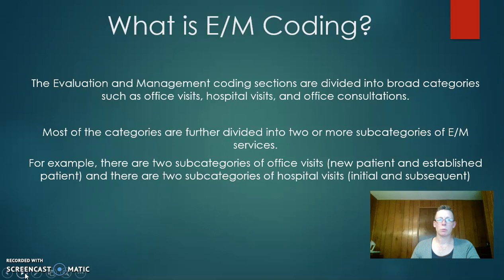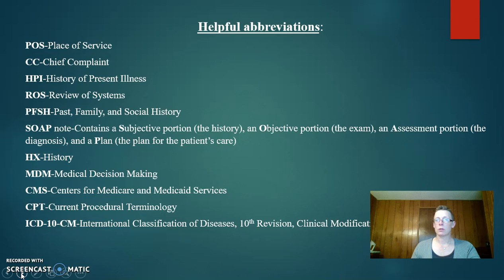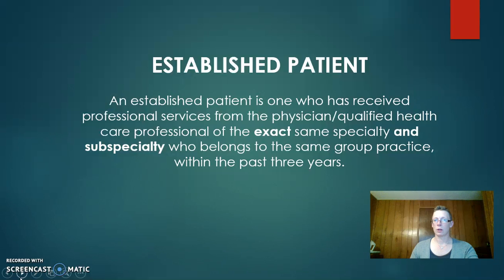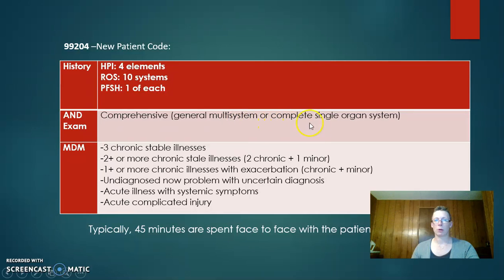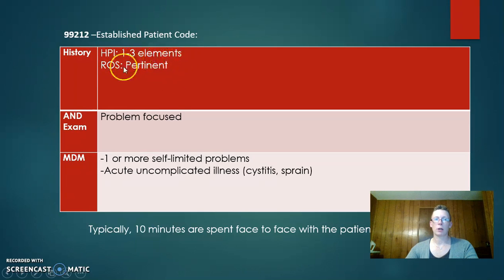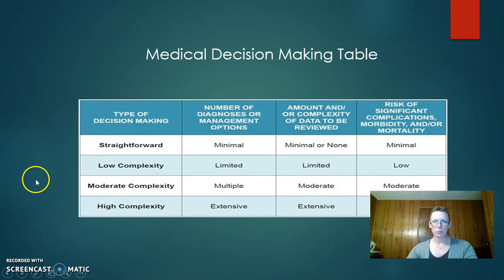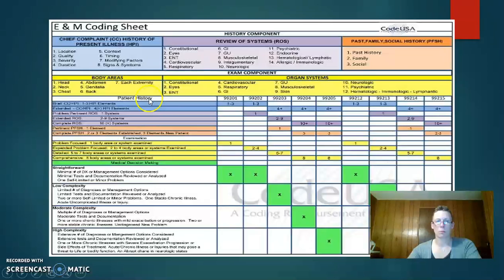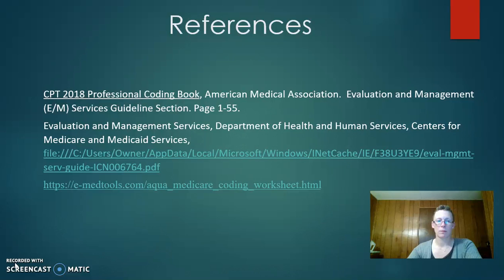EM Coding PPT